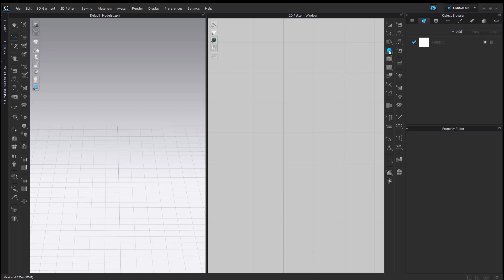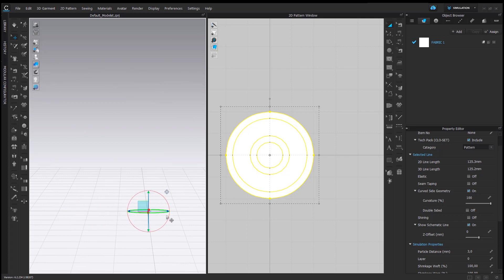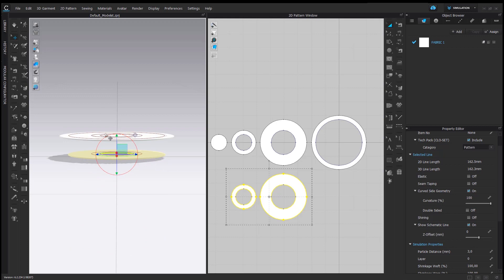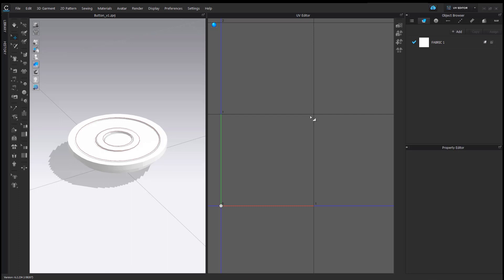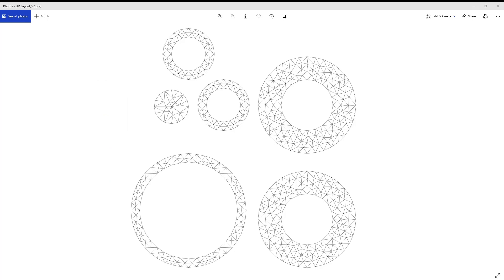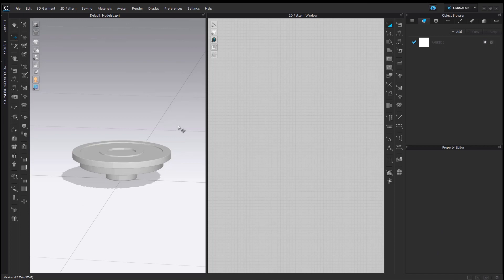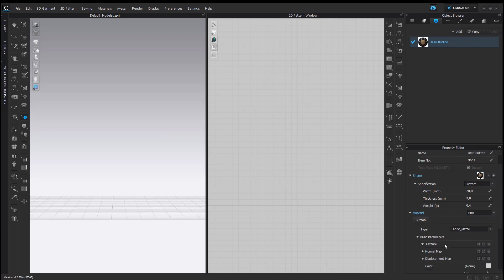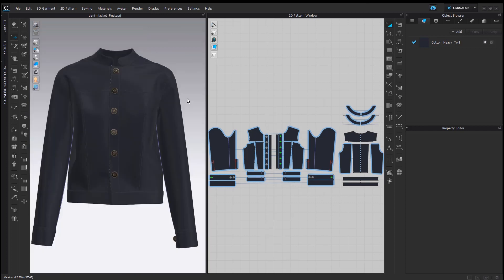How to Make a Metal Denim Button from Scratch | CLO 3D Design Tutorial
Learn how to create a 3D metal button for denim/jeans in this step-by-step design tutorial from our 2022 Virtual User Summit. This guide includes instructions on how to model a hard object in CLO, use the UV editor mode to organize and extract UVs of our objects, export CLO projects in a 3D file format, and register an object as a button.

Chapters:
0:00 Intro
2:14 Denim Button Tutorial
16:24 Final Result